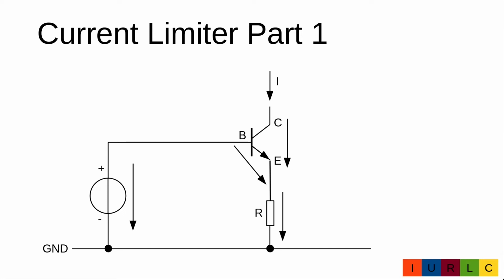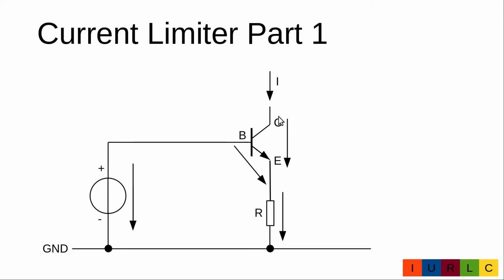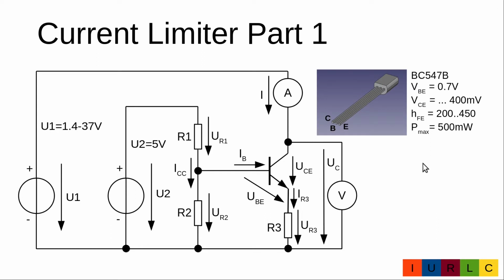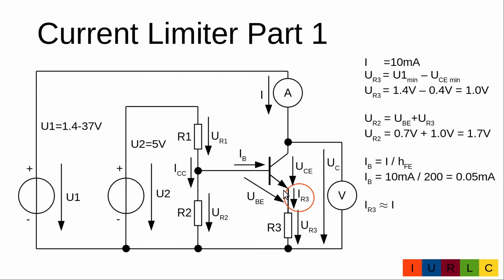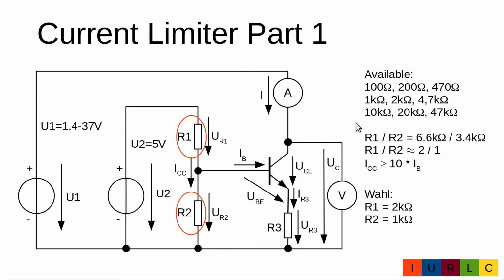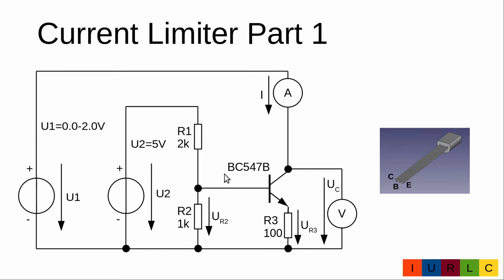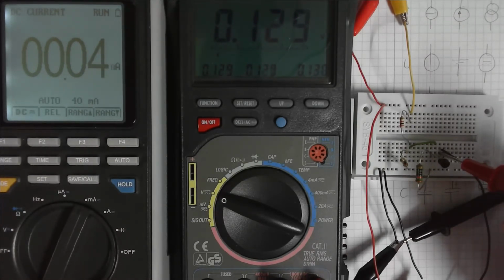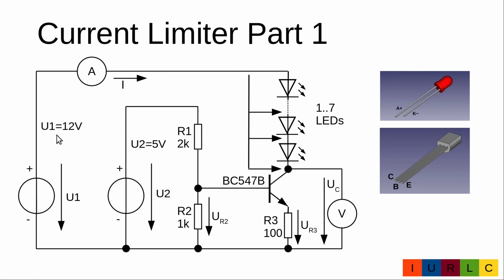003EN Current Limitation Part1 - simple current limitation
Explaniation how a simple one transistor current limiter works. Dimmensionation of the needed parts. Useful at Arduino µC boards to drive LED strings or to have a shortage protected output.